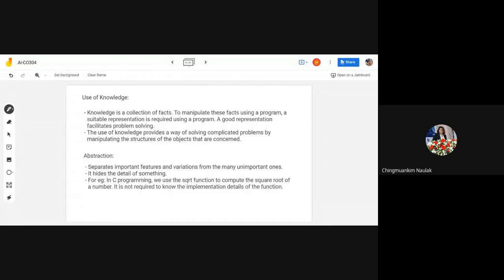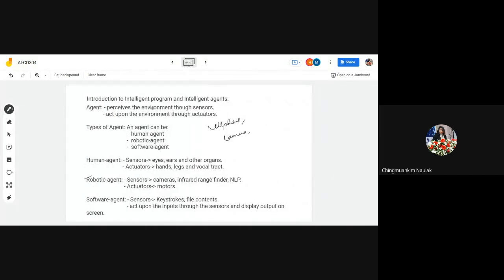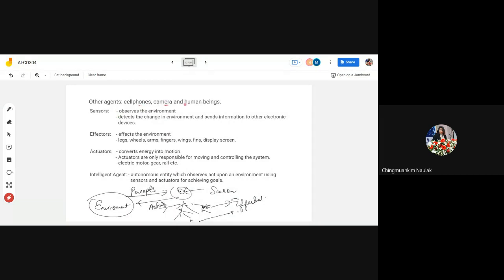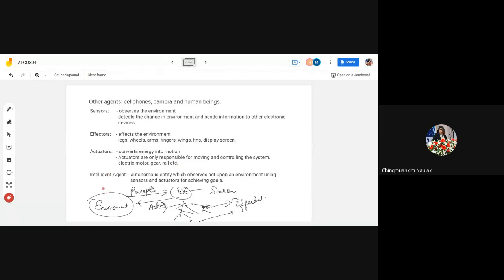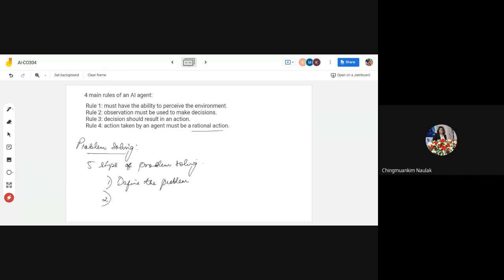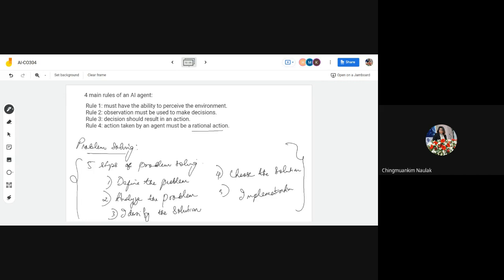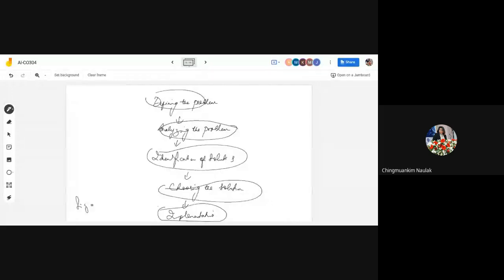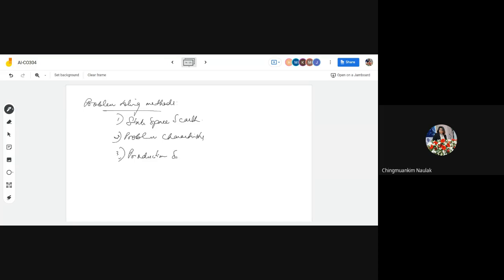Introduction to Intelligent programs and Intelligent Agents